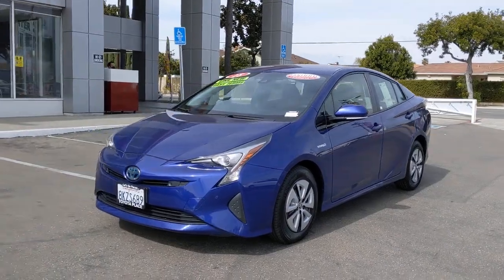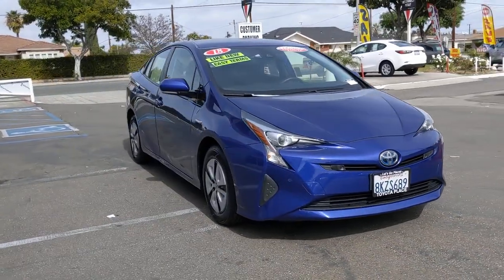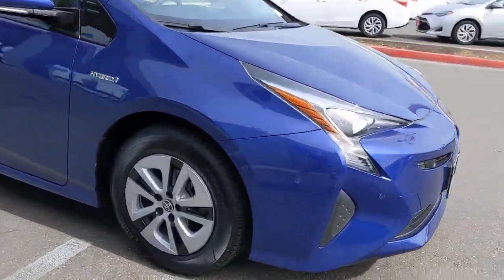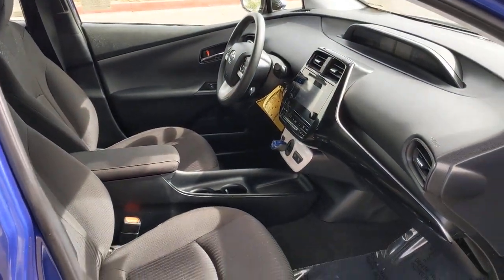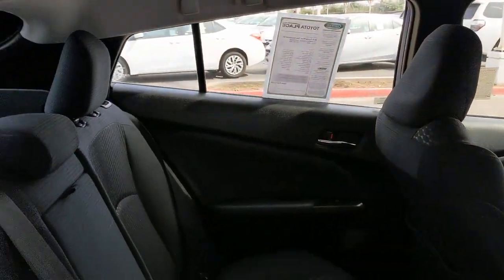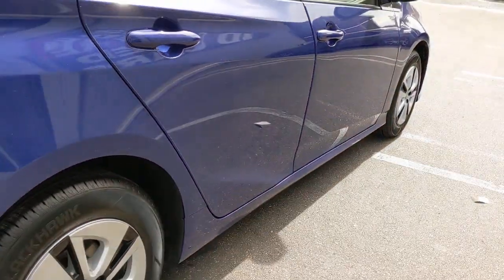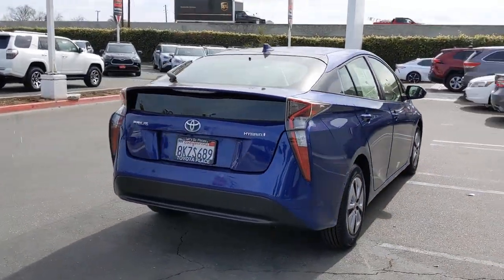2018 Toyota Prius Orange County, Garden Grove, Westminster, Santa Ana, Anaheim, CA T600452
Blue Crush Metallic Used 2018 Toyota Prius available in Garden Grove, California at Toyota Place. Servicing the Orange County, Garden Grove, Westminster, Santa Ana, Anaheim, CA area.

Toyota Place
9670 Trask Ave

Certified. Prius Clean CARFAX. Blue Crush Metallic 54/50 City/Highway MPGToyota Certified Used Hybrids Details:* Roadside Assistance* Powertrain Limited Warranty: 84 Month/100,000 Mile (whichever comes first) from TCUV purchase date* Vehicle History* Transferable Warranty* Limited Comprehensive Warranty: 12 Month/12,000 Mile (whichever comes first) from certified purchase date. Battery Warranty 8 years/100,000 miles (whichever comes first) from original date of first use when sold as new. Fuel Cell Vehicle Warranty 8 years/100,000 mile (whichever comes first) on key fuel cell components. Roadside Assistance for 1 Year* Warranty Deductible: $50* 174 Point InspectionAwards:* 2018 KBB.com Best Resale Value Awards * 2018 KBB.com 10 Most Awarded BrandsCall today and ask for our Sales Managers. ALL ADVERTISED PRICES EXCLUDE GOVERNMENT FEES AND TAXES, ANY FINANCE CHARGES, ANY DEALER DOCUMENT PROCESSING CHARGE, ANY ELECTRONIC FILING CHARGE, AND ANY EMISSION TESTING CHARGE.